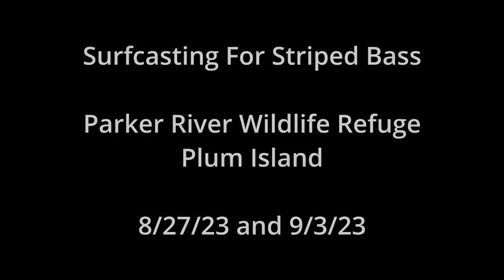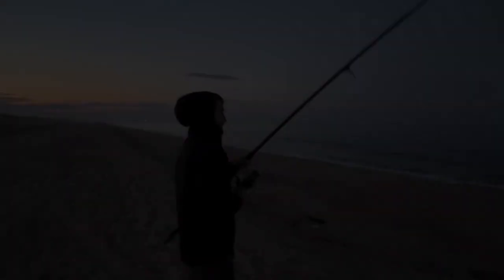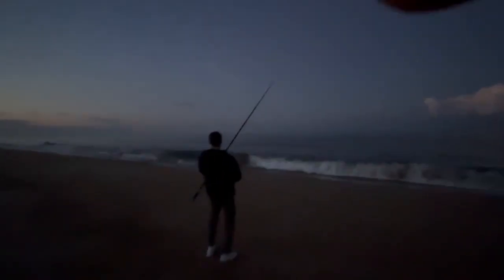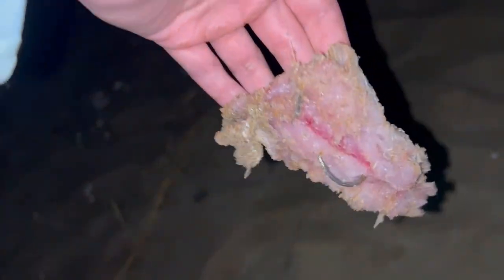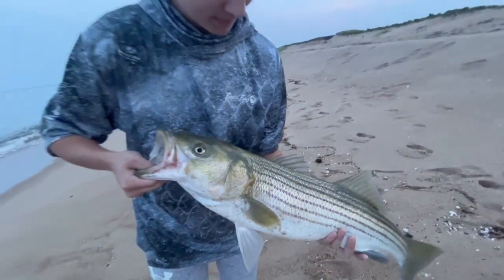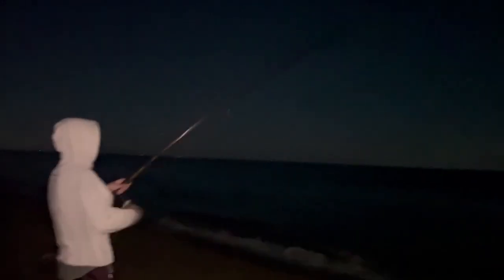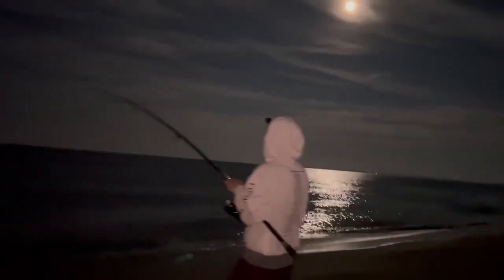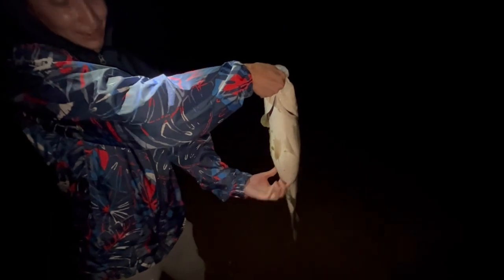Plum Island Striper Fishing | Full Moon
Surf Fishing on Plum Island's Parker River Wildlife Reservation. The full moon brought in a good bite and some nice fish.

We were chunking mackerel and clams in this video, using circle hooks.

More footage and videos to come of us Striper Fishing on Plum Island this fall.

Conditions varied in this video, mostly fishing in high incoming tides during the full moon, with minimal winds.

Video is from Iphone 14.